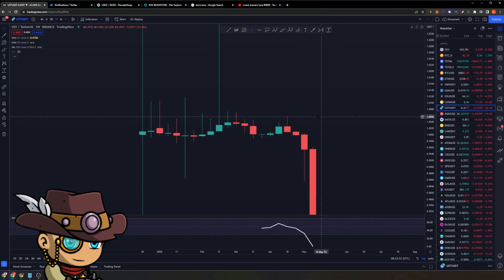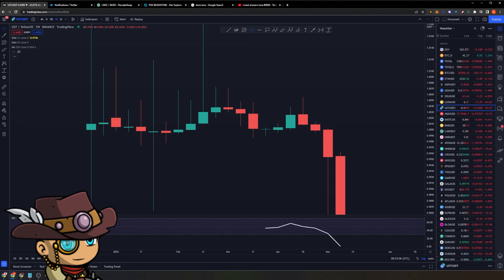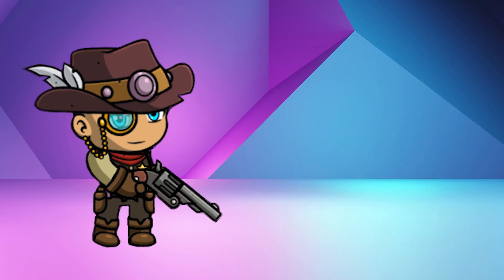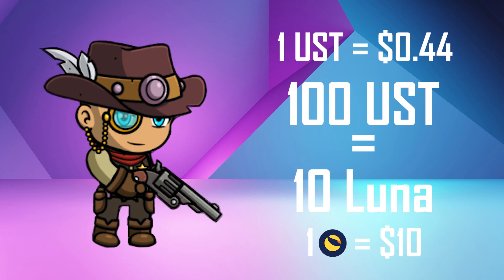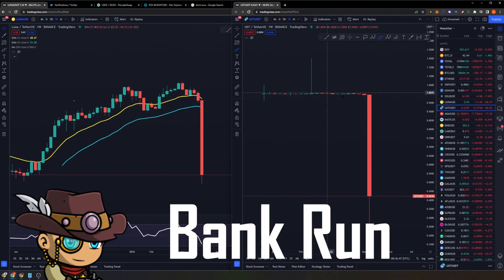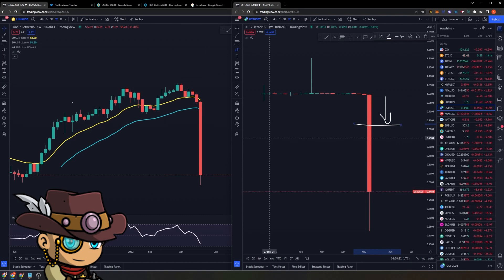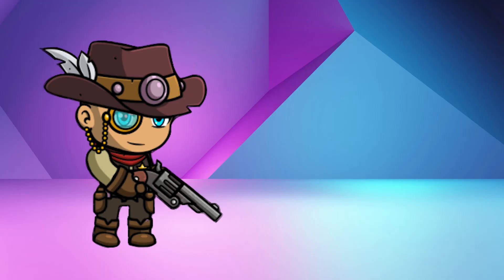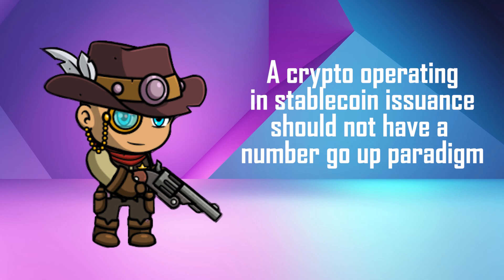LUNA UST Implosion: How it happened, lessons learned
The Terra Luna implosion of the both the LUNA and UST tokens unfortunately have ravaged their users of all of their funds and have rocked the crypto markets negatively. In this video, we explore how it happened, answer some key questions and identify lessons learned.

Timestamps below:
00:00 Hello
00:33 Stablecoins are not stable
03:39 How LUNA ecosystem works
05:28 How the crash happened
09:58 Lessons learned